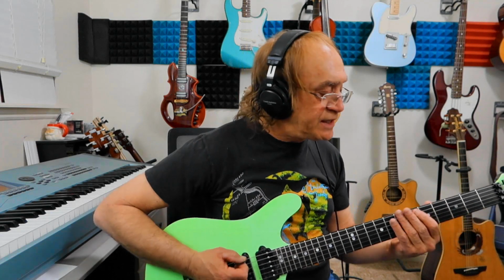Five Minute Musician Tune-up (episode 2) PRACTICE AND CREATIVITY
Here is Episode 2 of the Five Minute musician Tune-up PRACTICE AND CREATIVITY. Continuing from Episode one I share how I mix concepts from my structured weekly practice session.